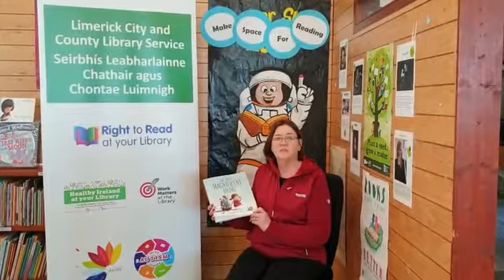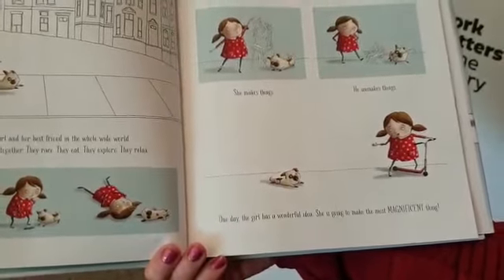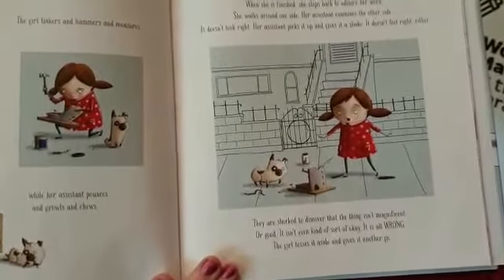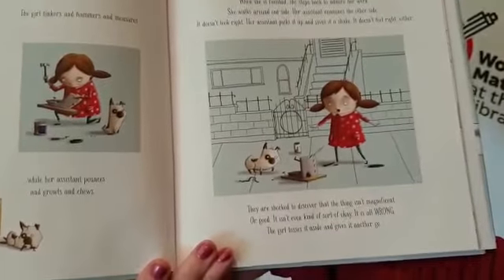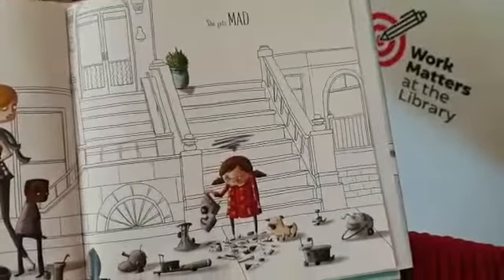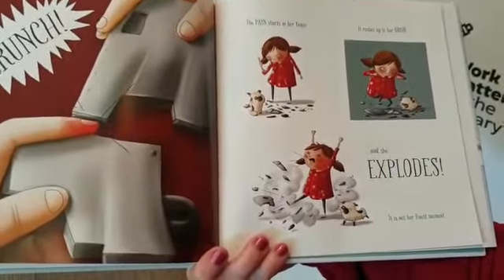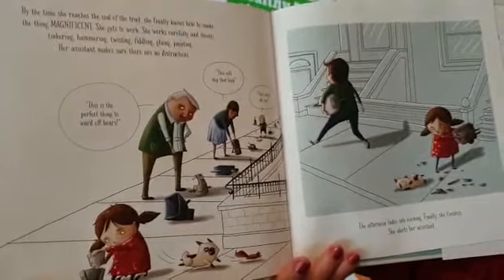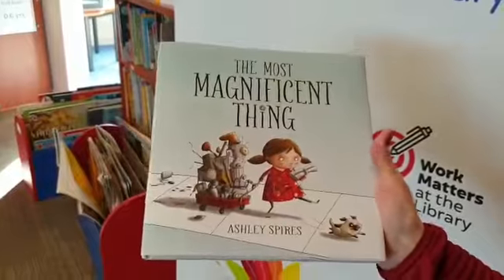Limerick Festival of Science storytime - The Most Magnificent Thing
Join Patricia from Watch  House Cross Community Library as she reads the tale of 'The Most Magnificent Thing'. Written & illustrated by Ashley Spires, and published by Kids Can Press, this story is a great compliment to STEAM.